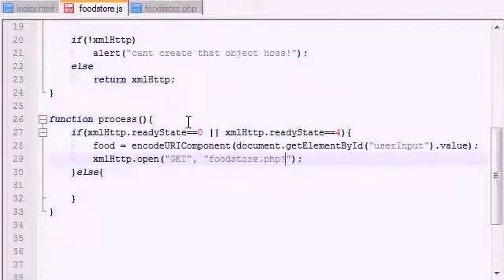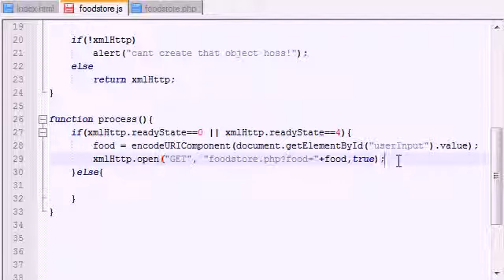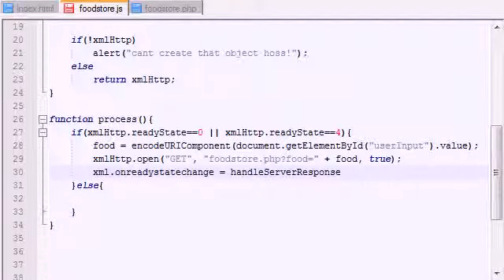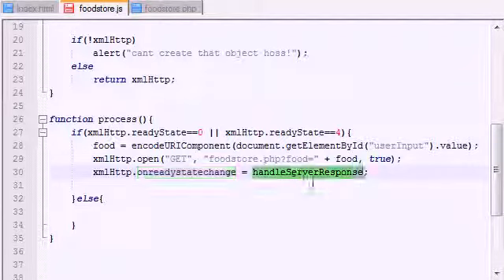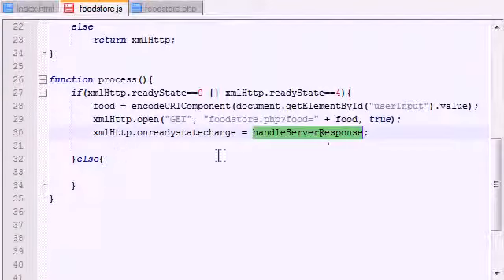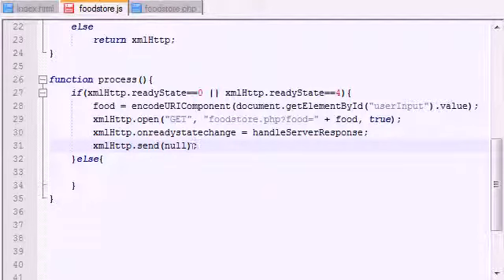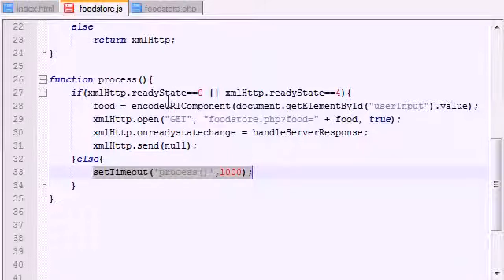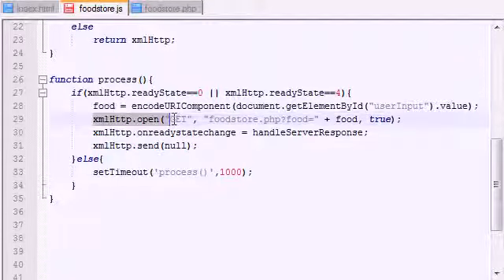FREE AJAX Tutorial 8 Sending Requests to the Server